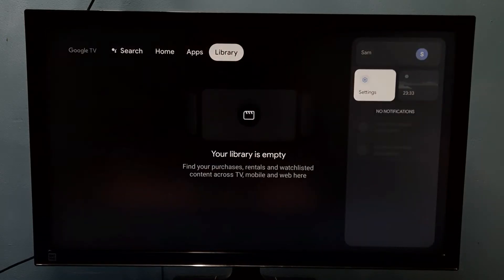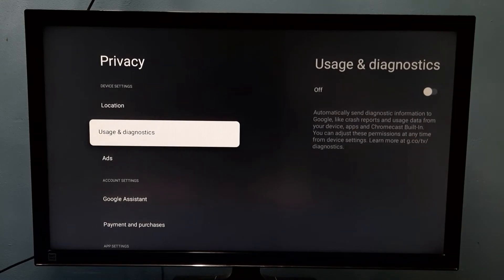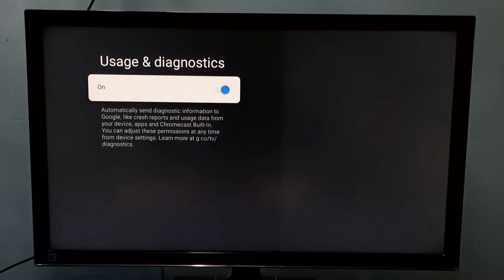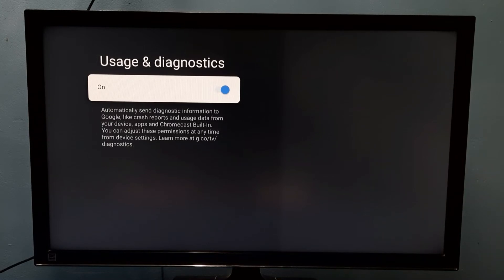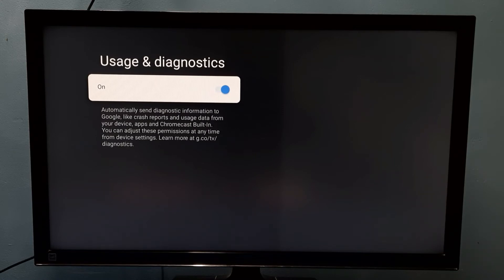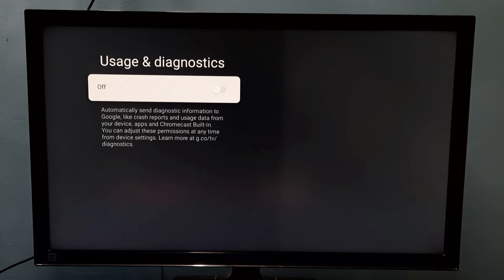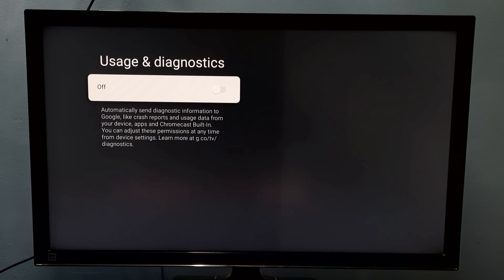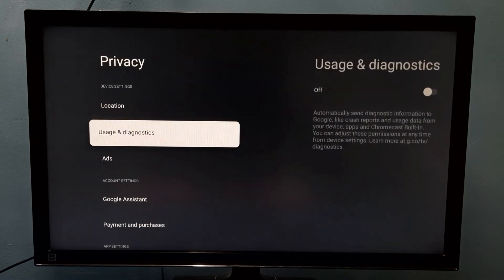Google TV : How to Enable or Disable Usage and Diagnostics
Google TV,
Android TV,
Android,
Smart TV,
Google,
television sets,
digital media players,
set-top boxes,
soundbars,